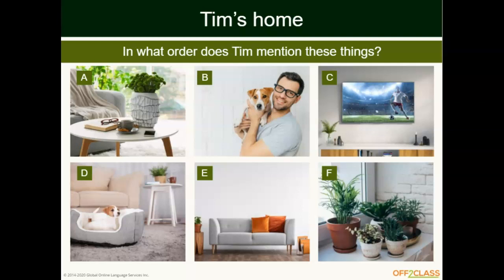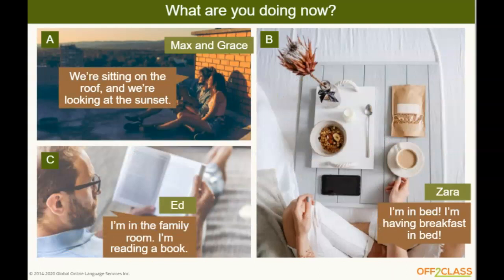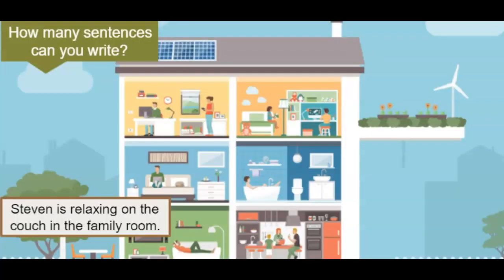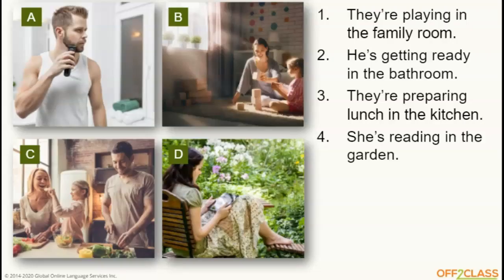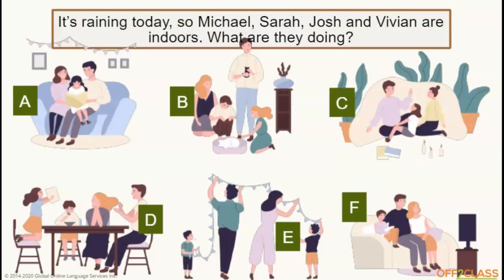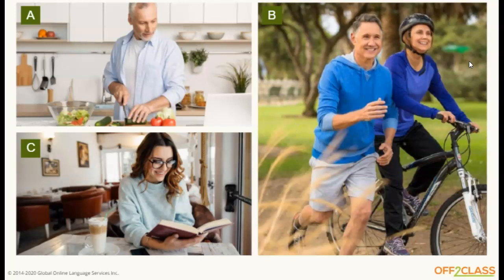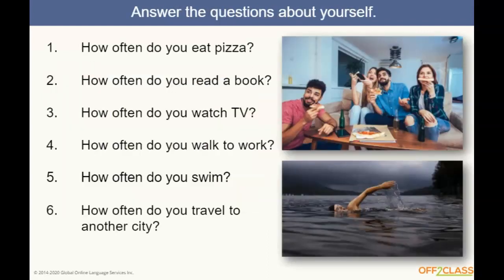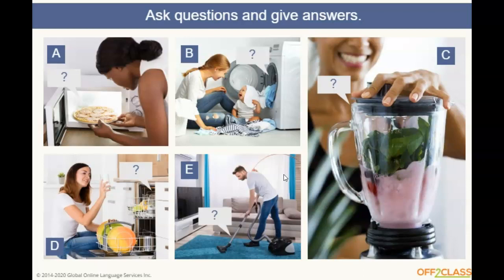Your Home ESL Part 5 Areas of the house, rooms in the house, listening and grammar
This lesson continues on rooms in the house now with grammar and listening activities.